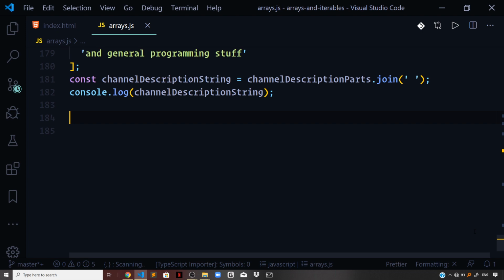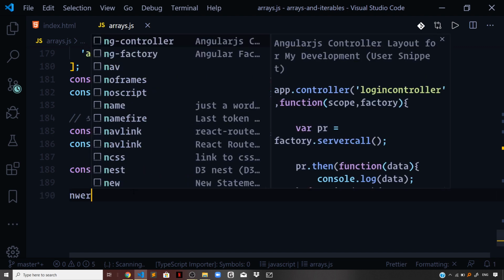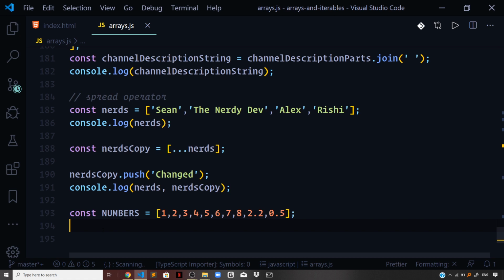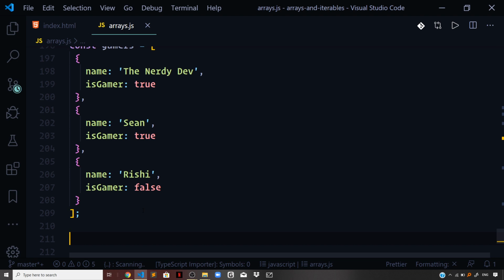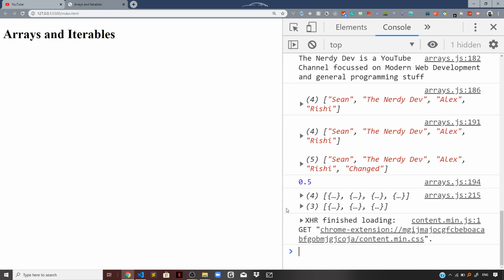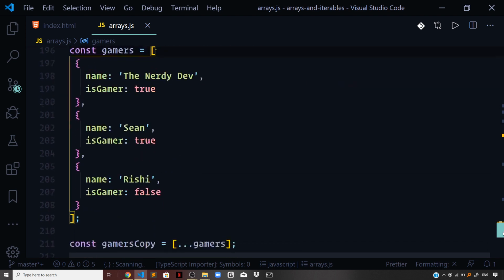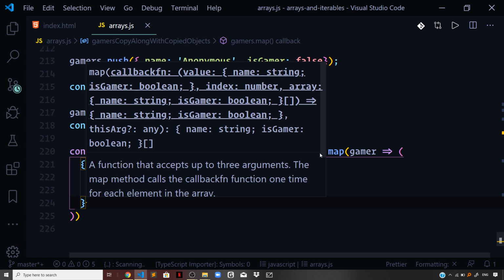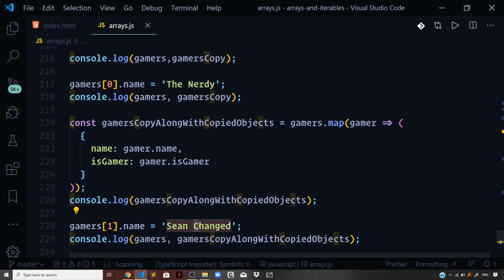Demystifying JavaScript Tutorials For Beginners(2020)-#36- Spread Operator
In this video, we will learn about the Spread Operator in JavaScript and we will see how we can use it to implement Shallow Cloning on our arrays. Then we will see how we can copy the actual objects instead of just copying the addresses of the objects in the array, this concept is known as Deep Cloning.  The code for the video can be found on my GitHub Repository.